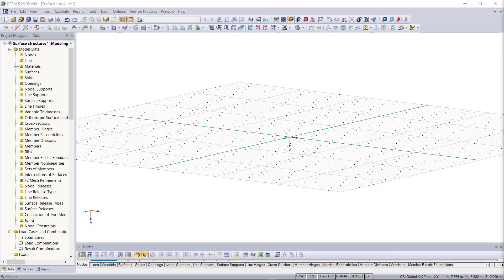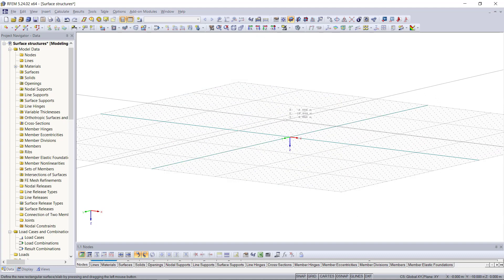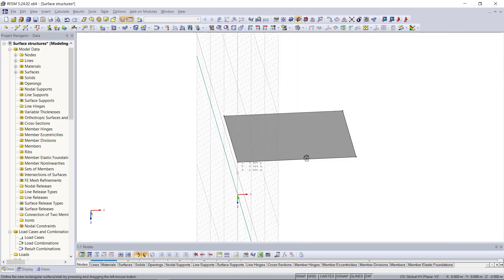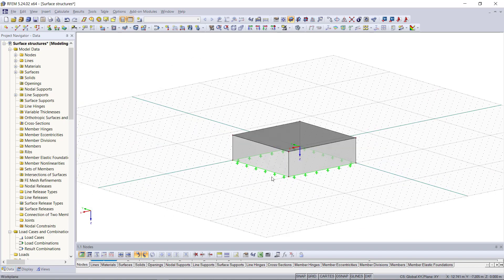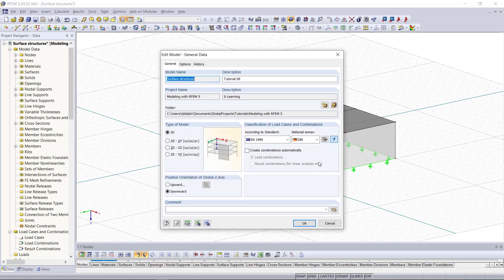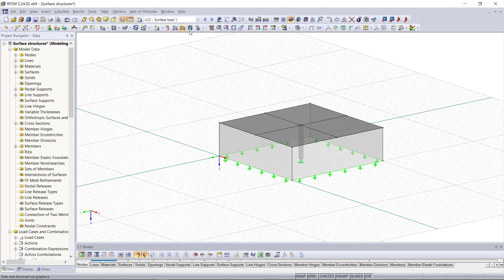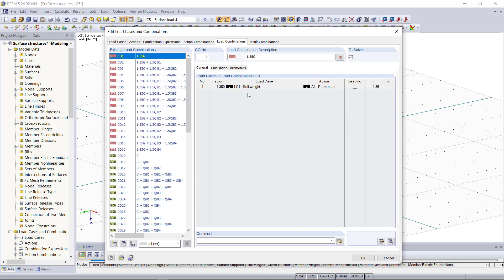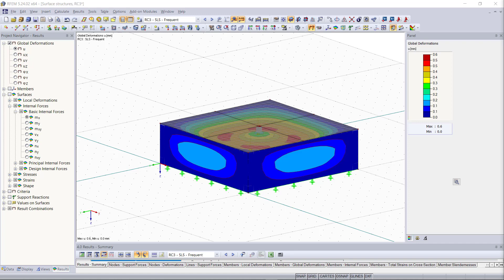[EN] 使用 RFEM 5 建模 | 009 板结构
该视频演示了板结构建模和自动荷载组合。

在我们的在线课程和教程中，您将逐步了解我们程序最重要的基础知识和功能。

你喜欢这个视频吗？或者您有其他想法？
► 然后我们期待您对此视频的评论和点赞。

充分利用我们的免费技术支持。 您有任何疑问吗？